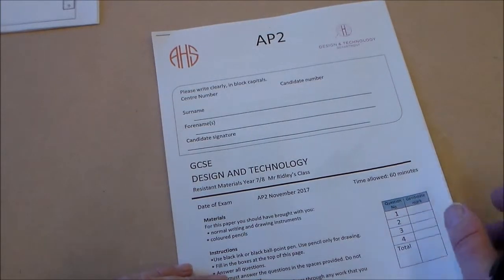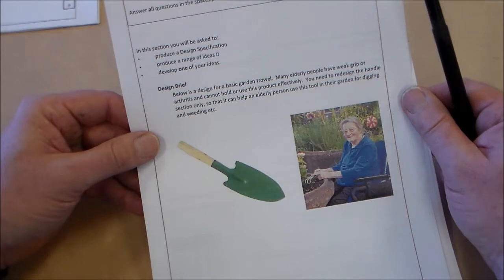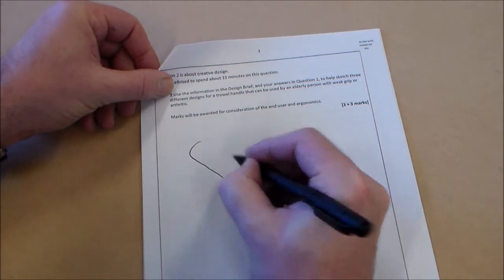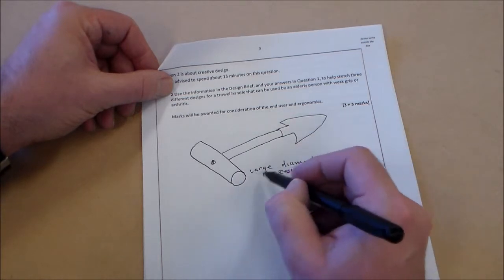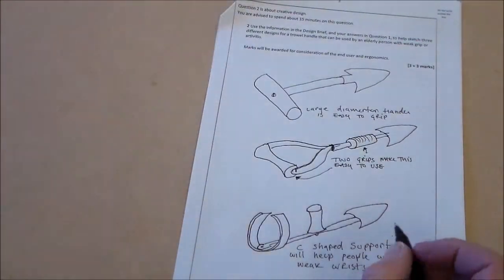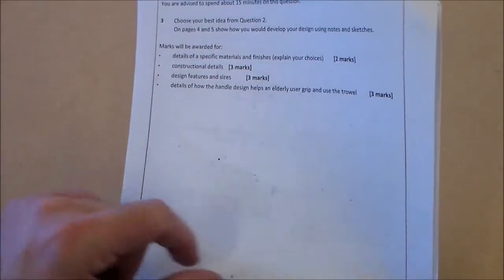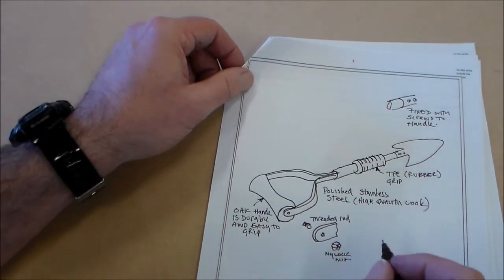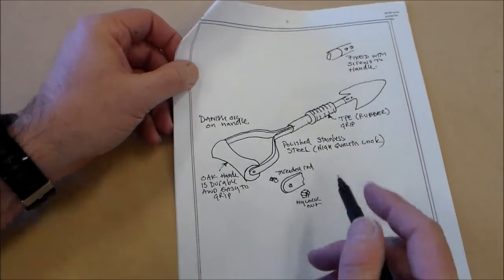AP2 D&T walkthough 2018